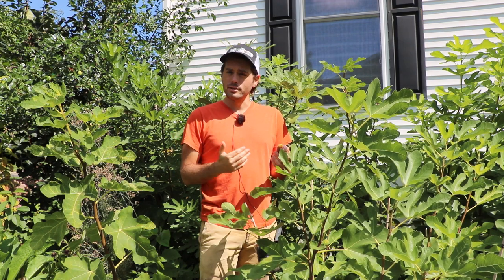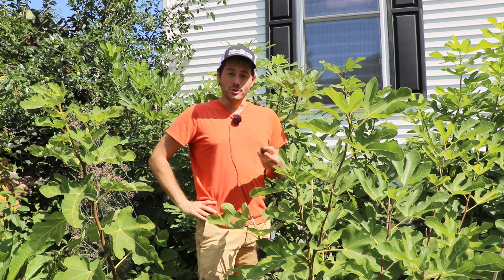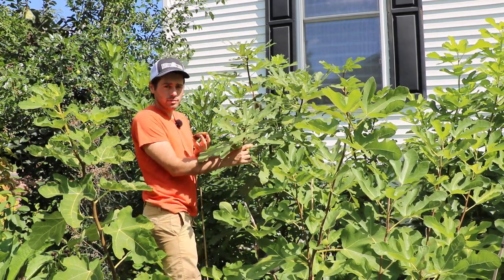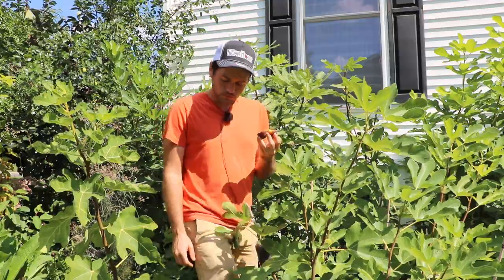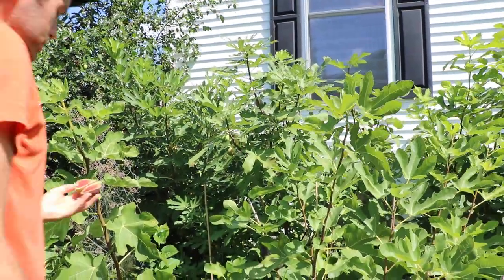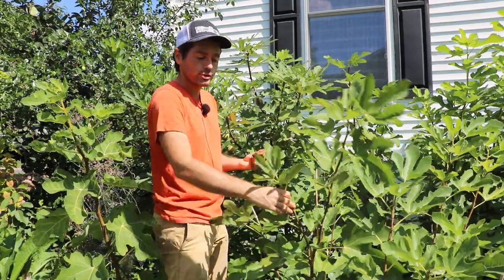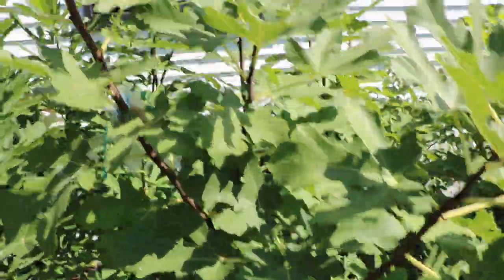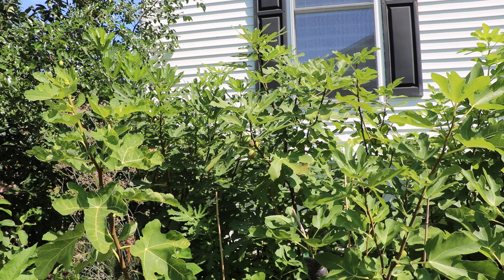This Fig Tastes like Cotton Candy | Longue d'Aout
Longue d'Aout has become one of my best tasting figs. Now that the tree is producing on older wood, rather than suckers, the fruit has changed dramatically. See how.

A link to Olena's store

Our Shop!